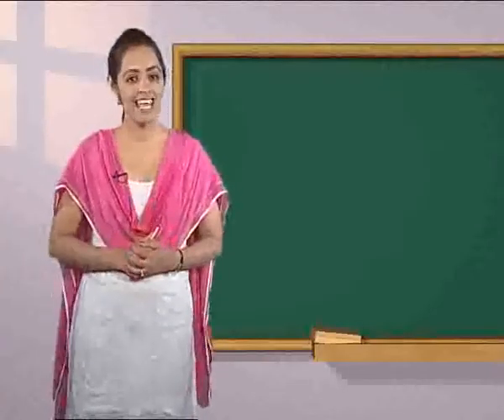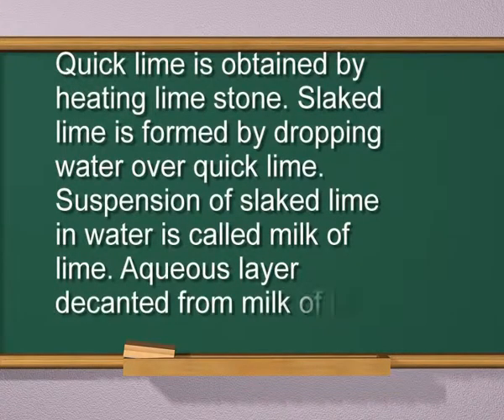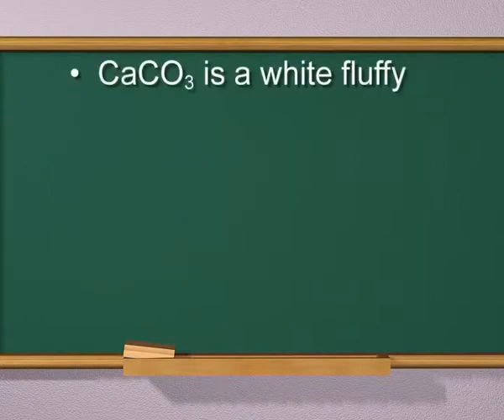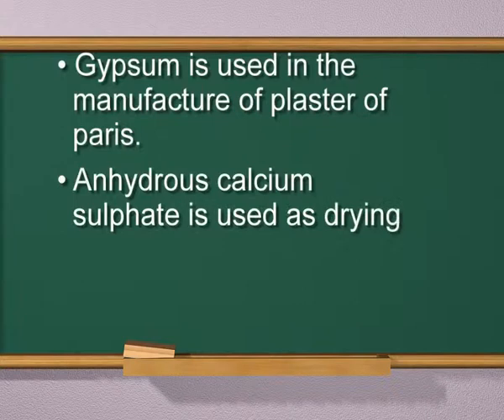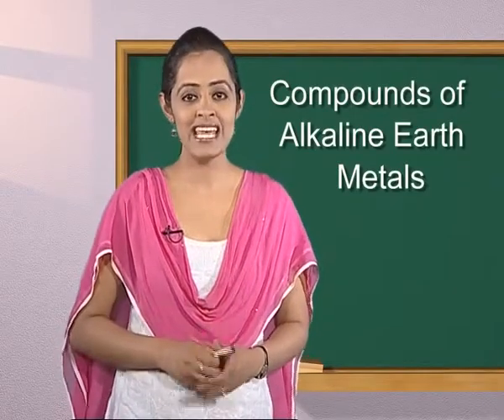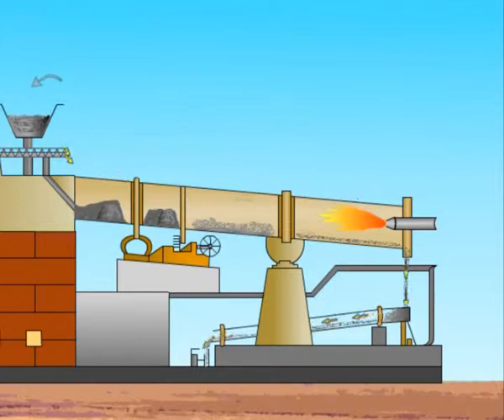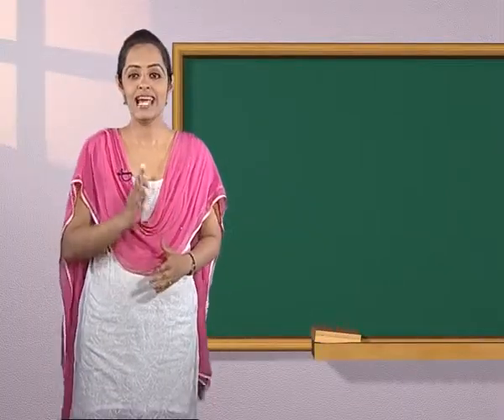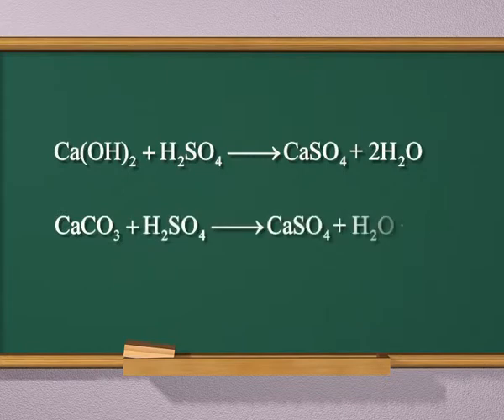Chemistry c11 j 60 Compunds of Alkaline Earth Metals 1